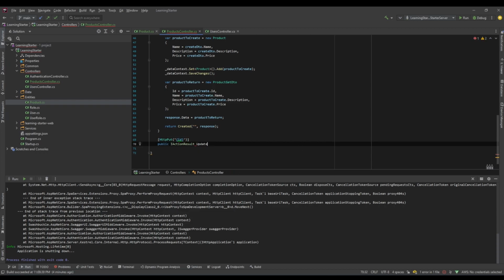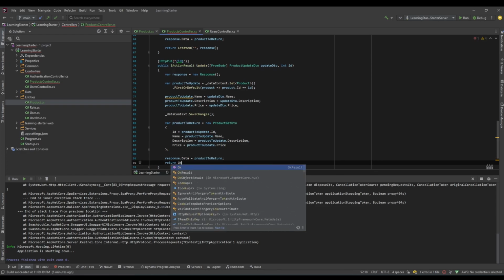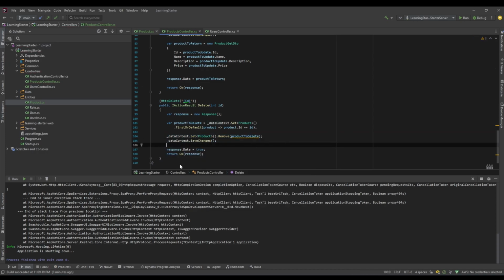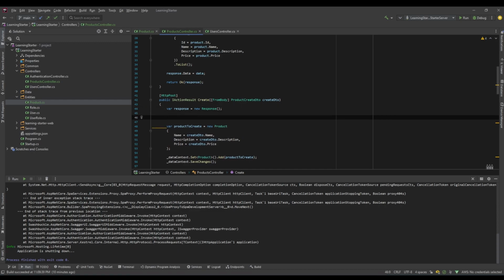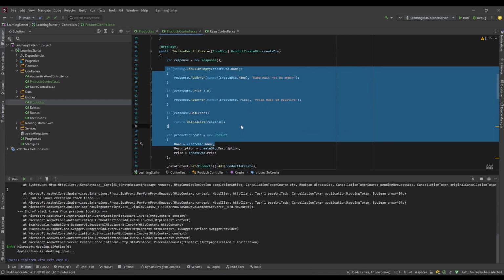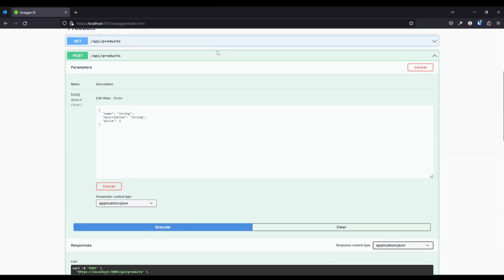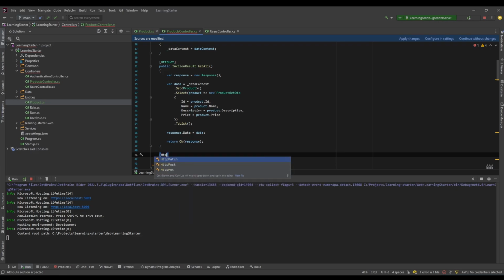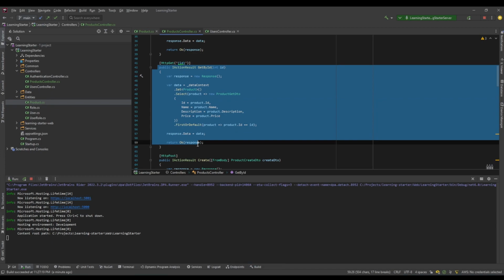Video 2: Controllers